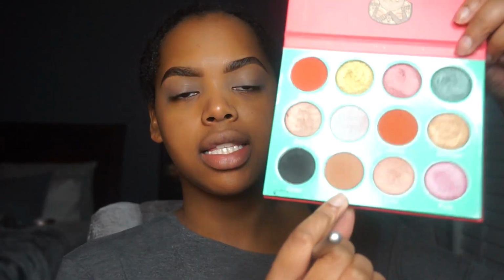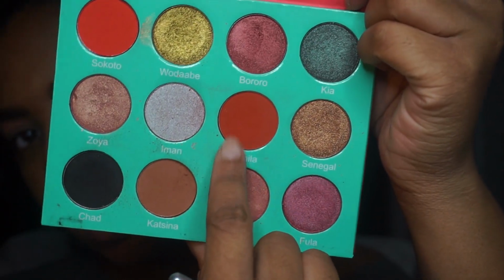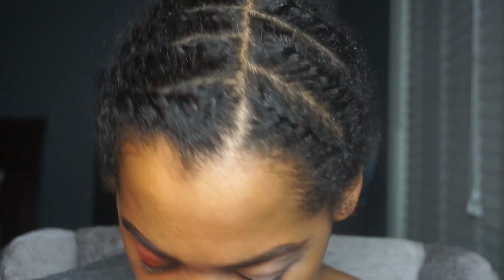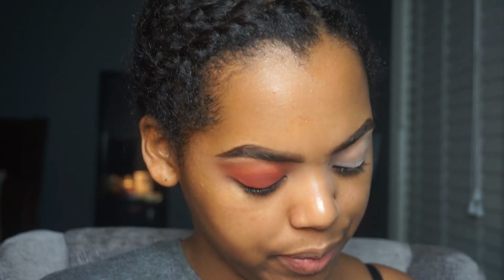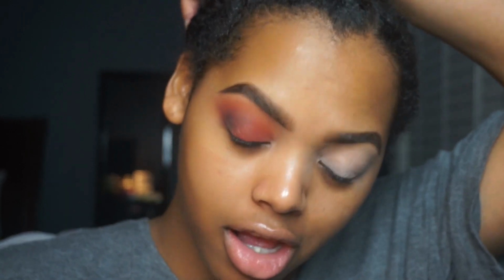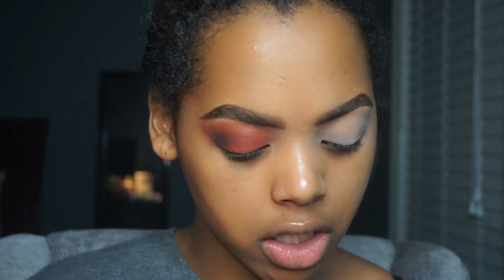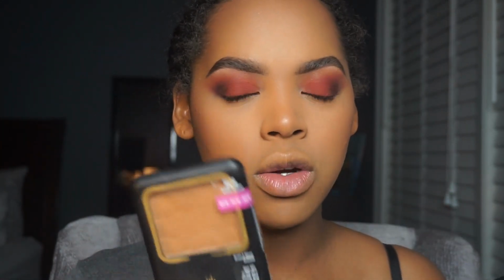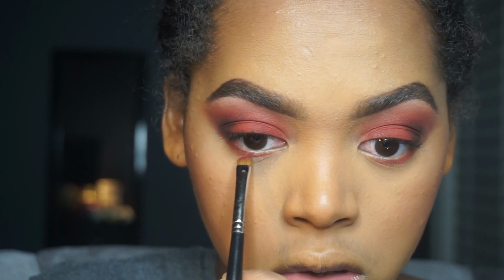🔥🔥Colour Pop Tutorial🧡Dream Fever Set🔥🔥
Products used:
Brows
Sephora waterproof brow pencil- espresso
Eyes
Colour Pop- No Promises(Dream Fever Set), Butter Cake & Mischief(Cute AF Palette) Cheap Date
Juvias Place Saharan Palette- Katsina, Jamila, & Chad
Cake Face Beauty X Kim Thai Lionhearted Lashes
Face
Maybelline Super Stay Foundation- Warm Sun
Maybelline Instant Age Rewind- Golden & Caramel
Black Radience Pressed Powder- Golden Cashews & Ebony( For contour)
Sephora Golden Hour Highlight
Lips
Colour Pop KAE LIpliner
Nyx Strictly Vinyl Lipglos- Sugar Mama